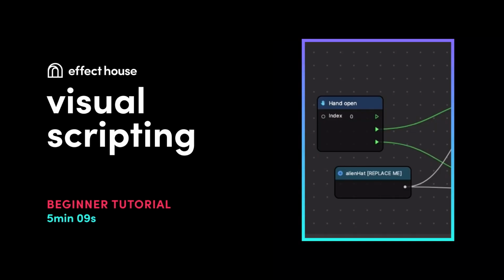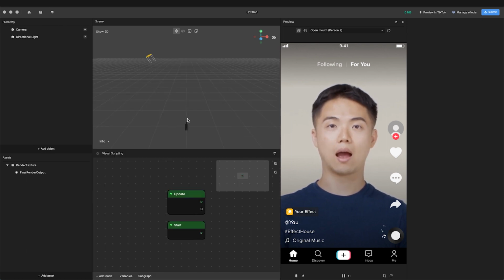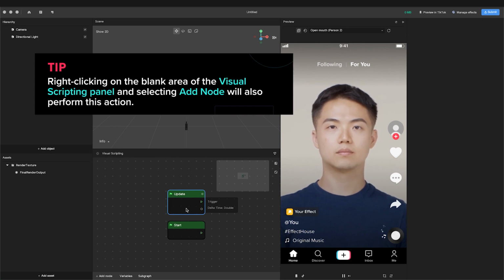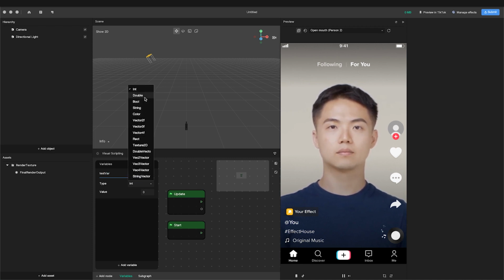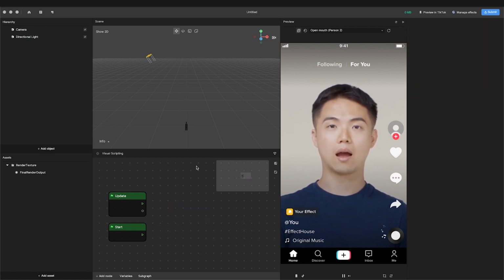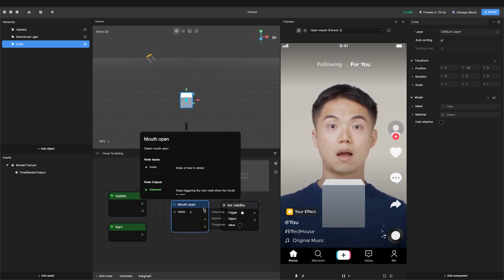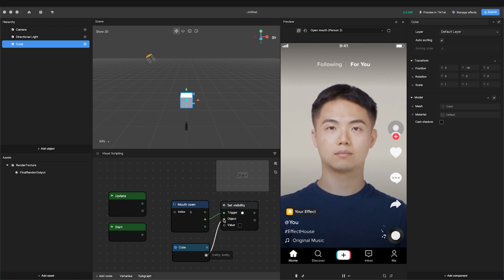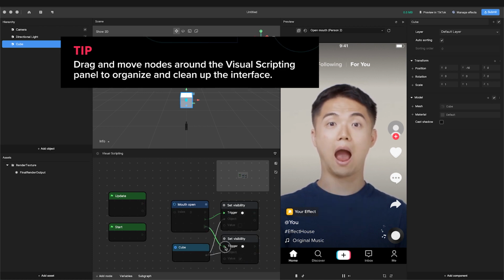TikTokEffectHouse effecthouse lezione tiktok impara crea guadagna online community